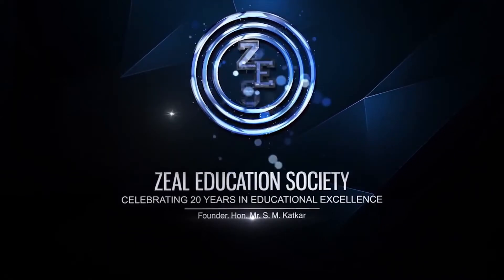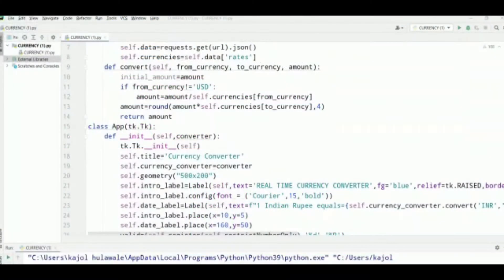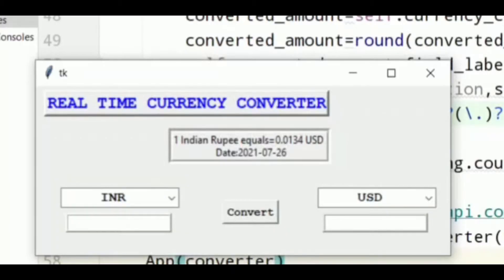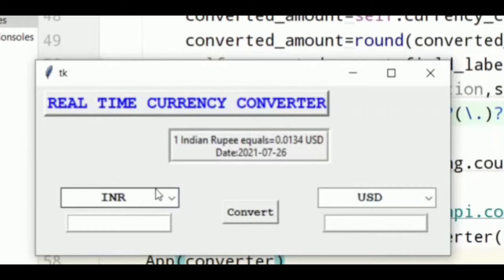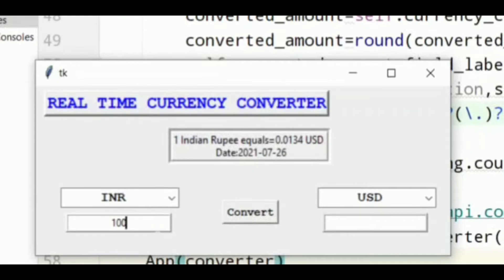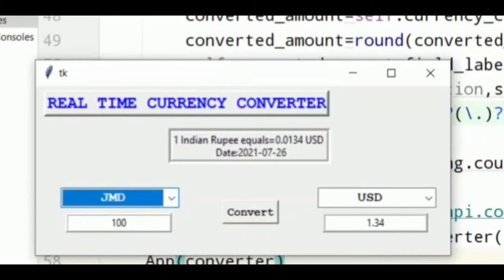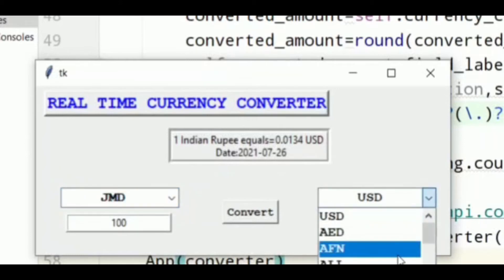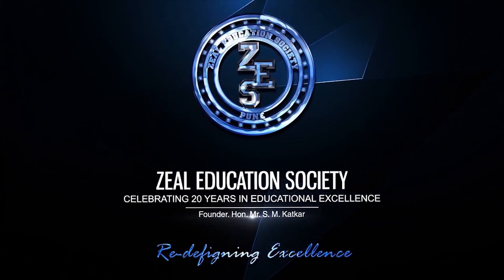Currency Converter Using Python